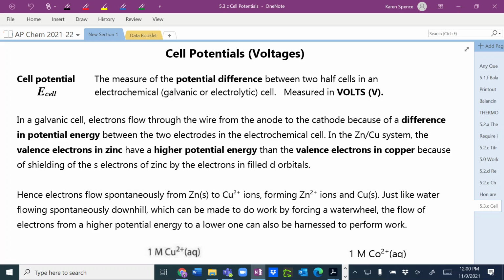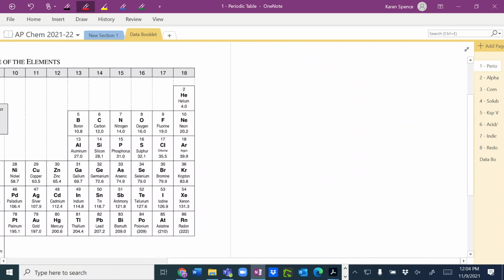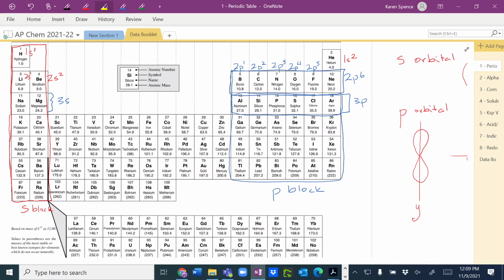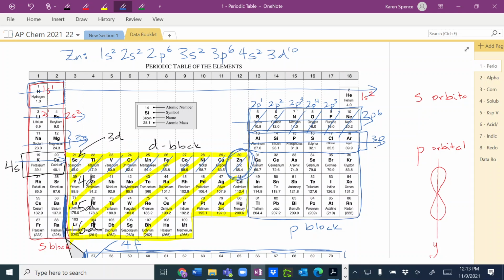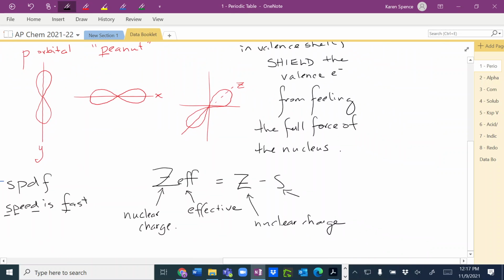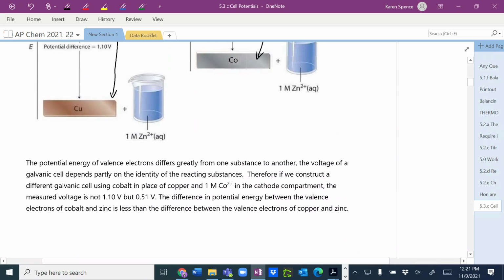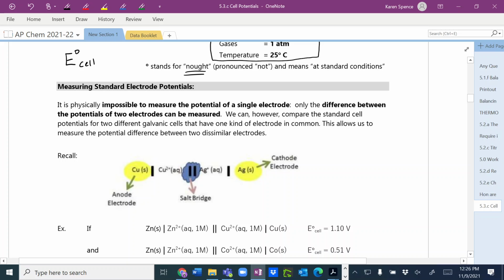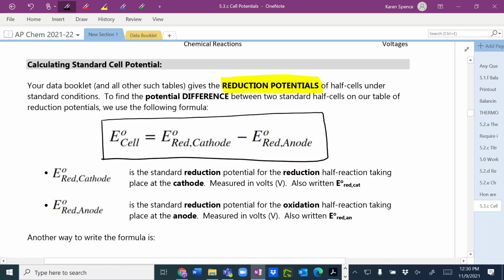2021-11-09 Review of e- config ; Electrochemical Cell Voltages